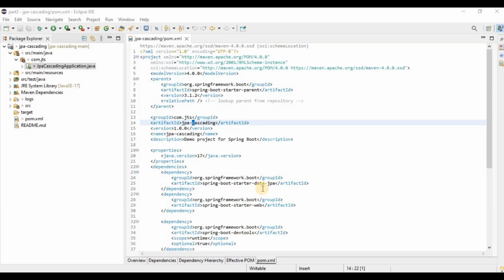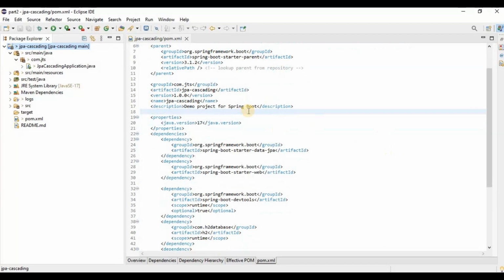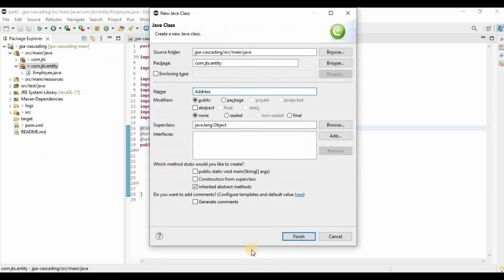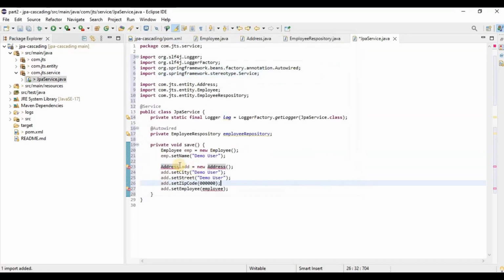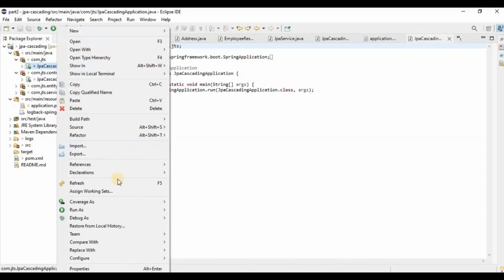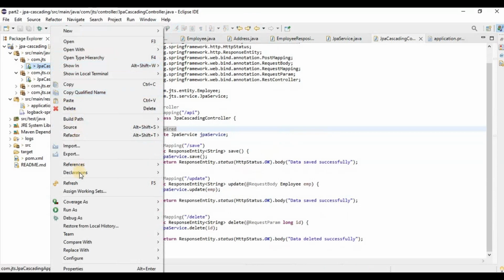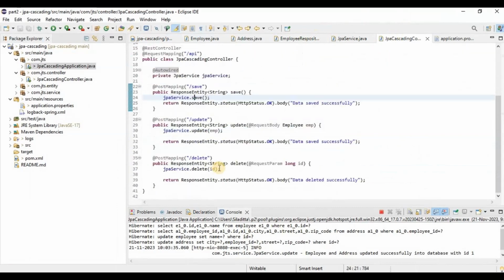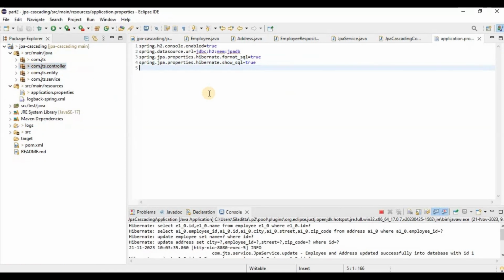How JPA Cascading work | Implement JPA Cascading using Spring Boot 3 | Java 17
In this tutorial implement how we can use JPA cascading using spring boot 3 and Java 17.

Created Employee as a Parent Entity and Address as a child entity. Created API which will do 'Save/Update/Delete' data from database. As a database I have used in memory H2 database.